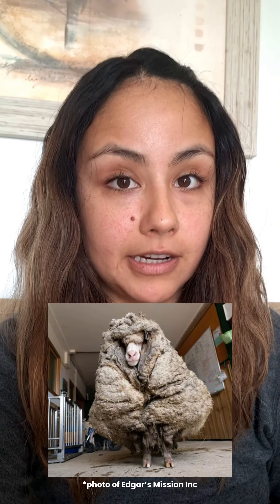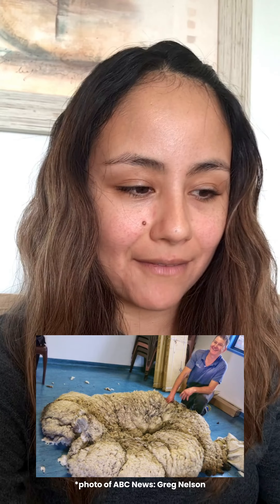Why alpacas need to be shreaded?